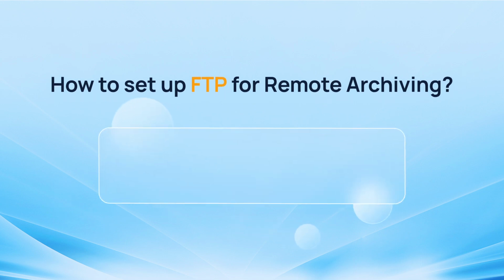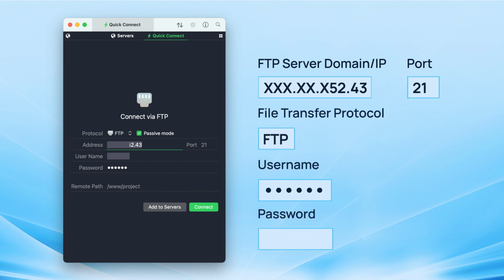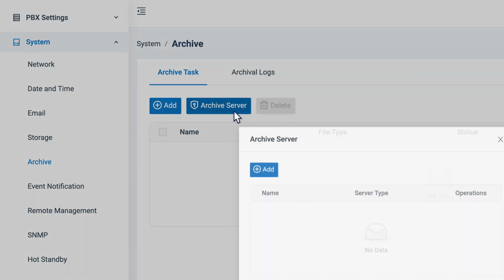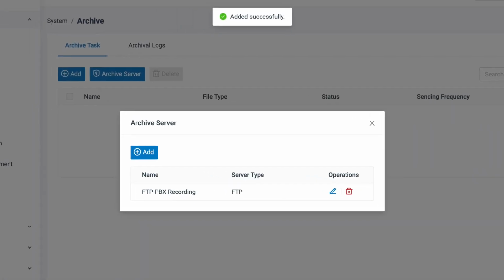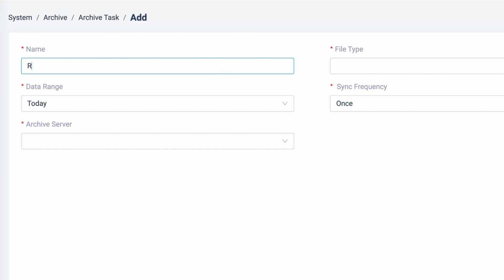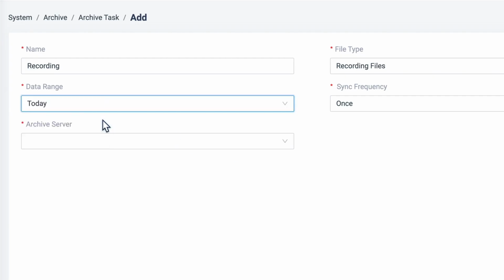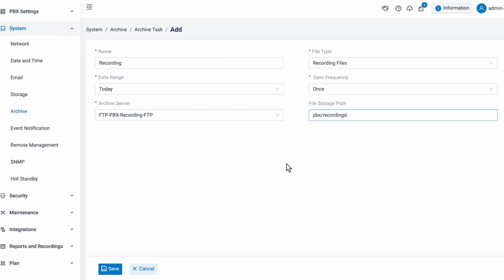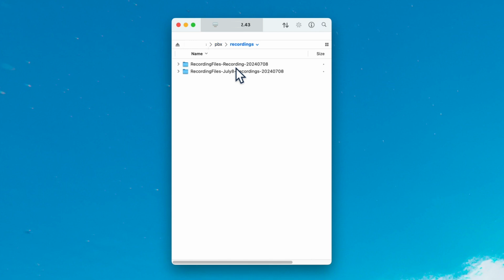Remote Archiving Setup in Yeastar P-Series Phone System (Using FTP as an Example)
Yeastar P-Series Phone System supports Remote Archiving. This useful feature allows you to sync call recordings and system backups to an external server, freeing up local PBX storage space. At present, we support Google Cloud Storage, Amazon S3, and FTP/SFTP servers.

In this video, we’ll use FTP as an example to demonstrate the configuration process.

CHAPTERS

00:00 Remote Archiving
00:47 Requirements
01:08 Step 1: Add an FTP server in PBX
01:44 Step 2: Create a task to archive files
02:38 Check out the archived files